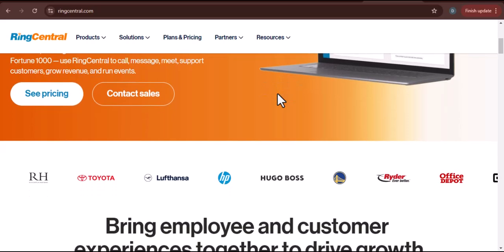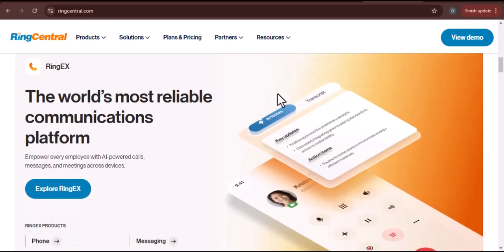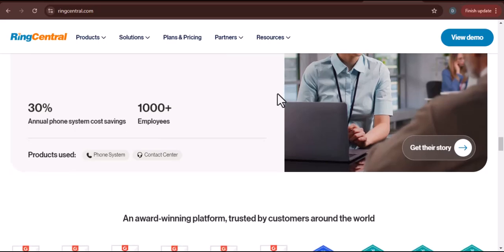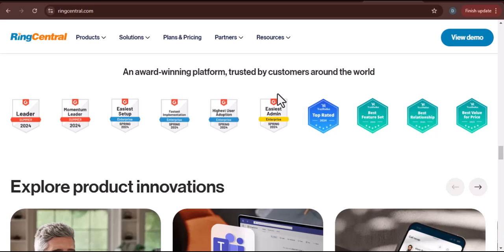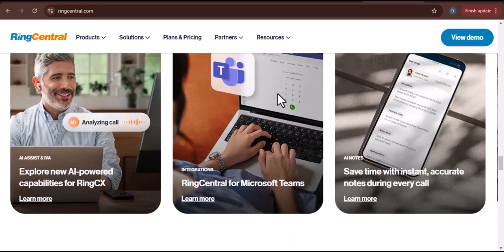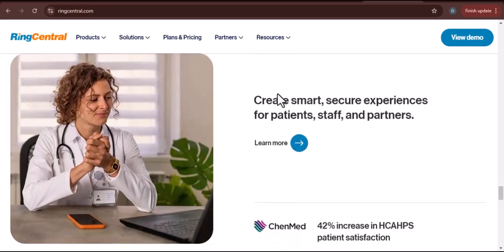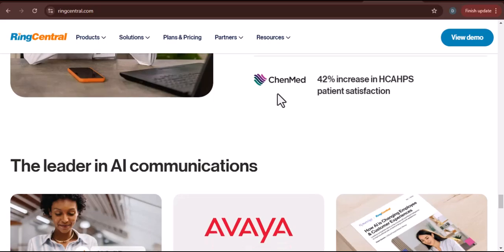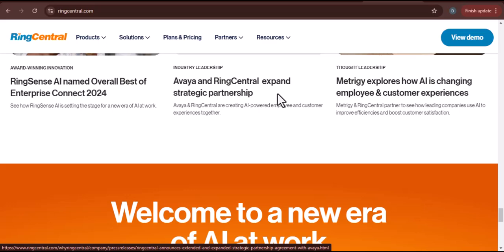How to set caller ID in RingCentral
In this video, you will learn about How to set caller ID in RingCentral

9 YouTube Channel Ideas to Help You Choose Your Own

✅IGNORE THIS
Related Search: